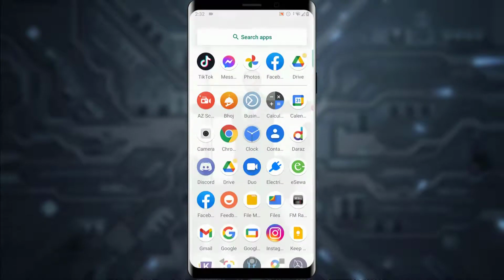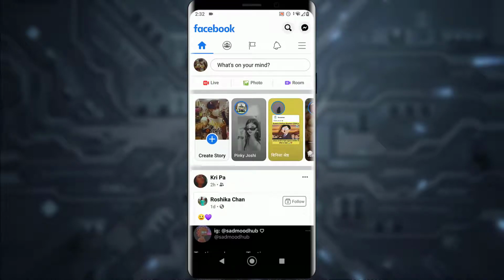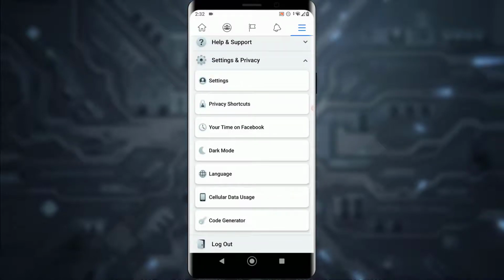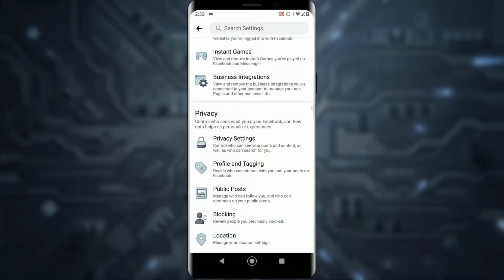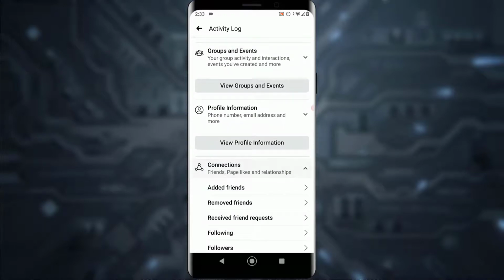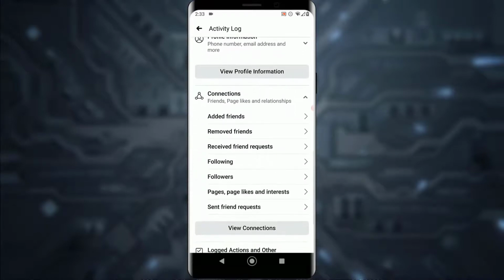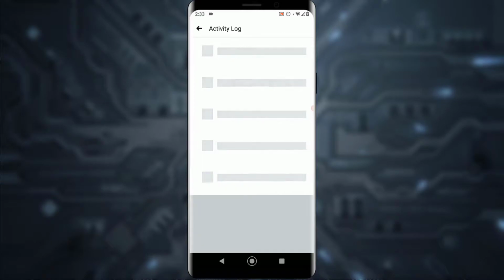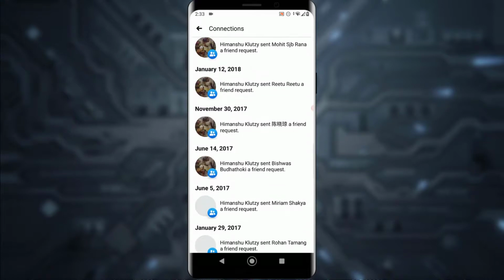How to Find Sent Friend Requests on Facebook App || 2021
In this video tutorial i will guide you on how you can find all the friend request you sent on Facebook.